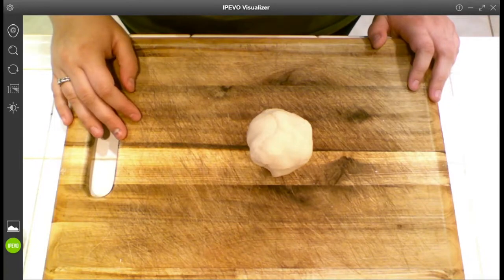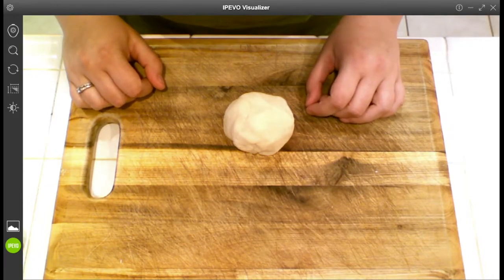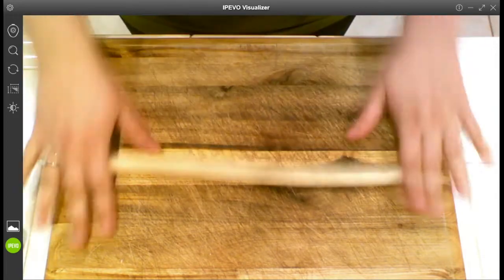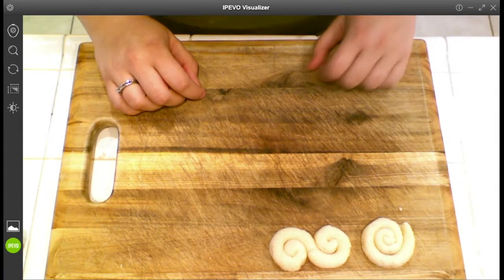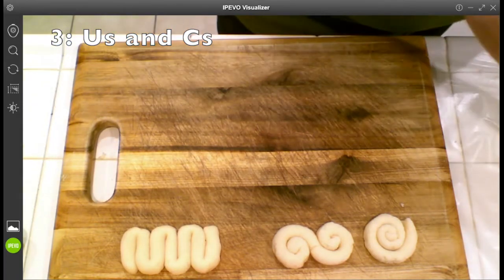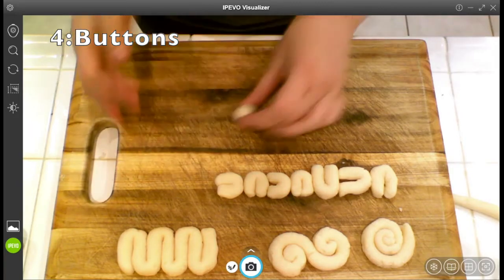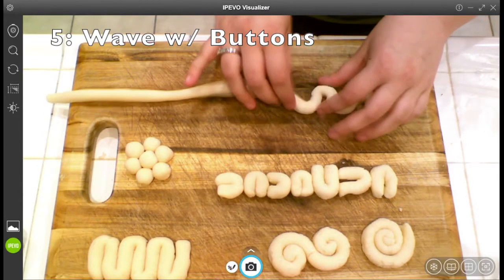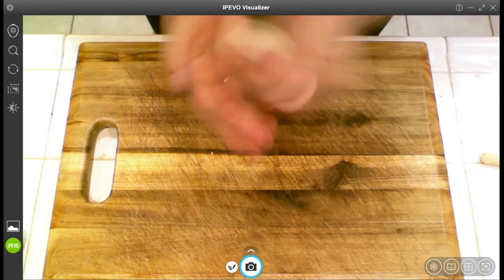Exposed Coil Lesson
This video is for all Central High School ceramics students who want to learn 10 different types of coils that can be used for construction of an exposed coil vessel.

~~ Playdough Recipe ~~

MATERIALS
• 2 cups all-purpose flour
• 3/4 cup salt
• 4 teaspoons cream of tartar
• 2 cups water
• 2 Tablespoons vegetable oil (OR coconut oil/olive oil/ canola oil)
• OPTIONAL: A few drops of food coloring

INSTRUCTIONS
1. Stir together the flour, salt and cream of tartar in a large pot. Then, add the water and oil.
2. Cook over medium heat, stirring constantly. Continue stirring until the dough has thickened and begins to form into a ball.
3.     Remove from heat and then place onto foil or wax paper.
4. Allow to cool slightly and then knead until smooth.
5.     If you’re adding color, divide the dough into balls (for how many colors you want) and then add the dough into ziploc bags. Start with about 5 drops of color and add more to brighten it. Knead the dough, while inside the bag so it doesn’t stain your hands.
6. Store the play dough inside the bags to keep soft. If stored properly it will keep soft for up to 3 months.